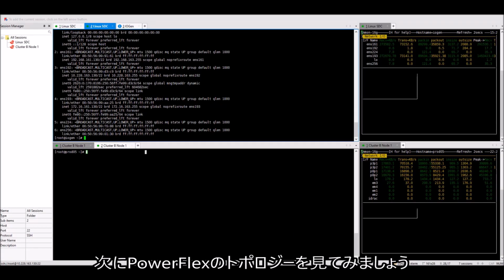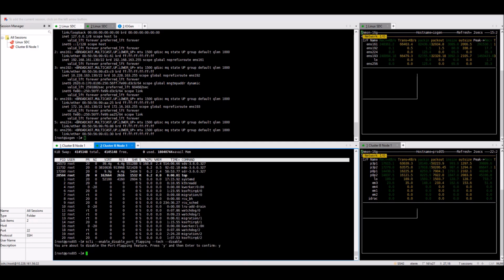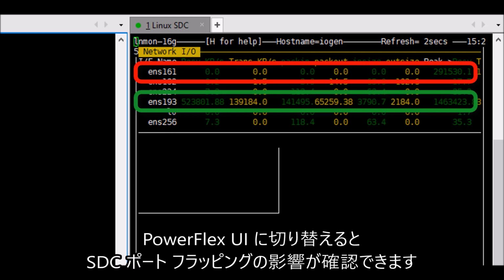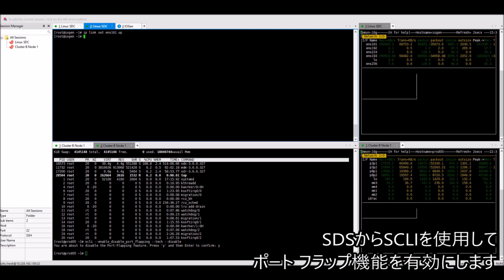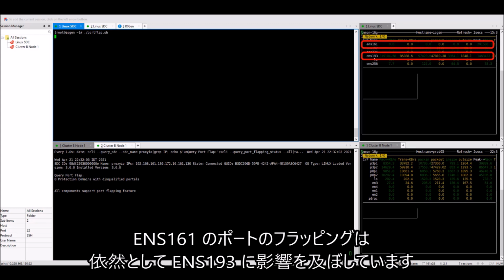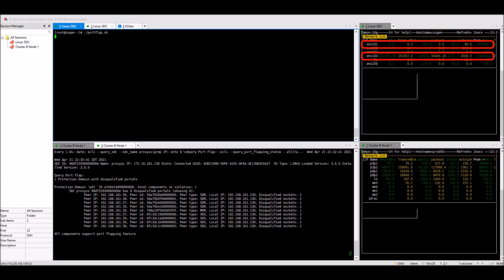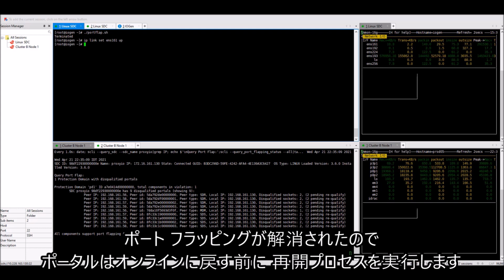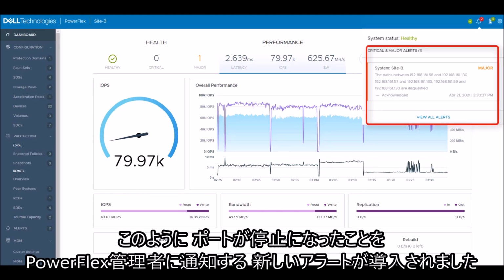PowerFlexポートフラッピング修復機能デモ（日本語字幕）【Dell Tecnologies】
PowerFlex 3.6で導入されたポートフラッピング修復機能のデモです。
ポートフラッピング(ネットワークポートがダウンした後すぐにアップ状態になる) によって性能低下が発生した場合、障害のあるポートを停止してパフォーマンス低下を軽減することができる機能を擬似的に検証しました。